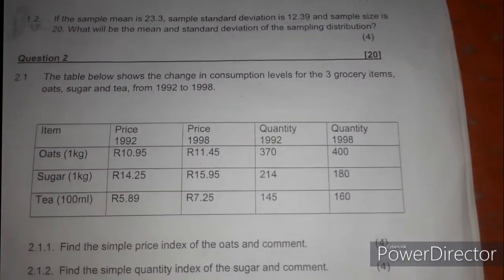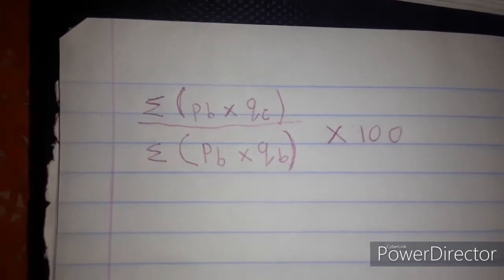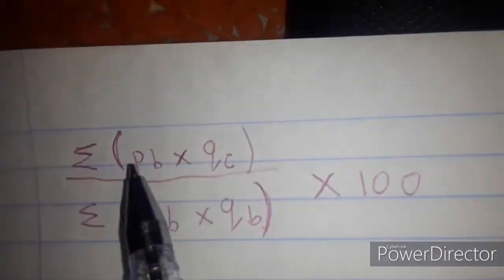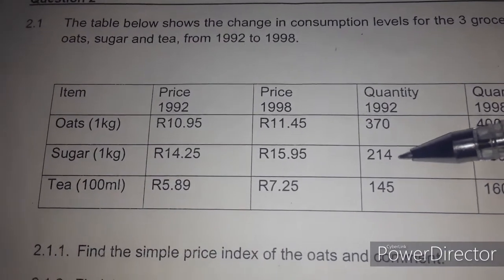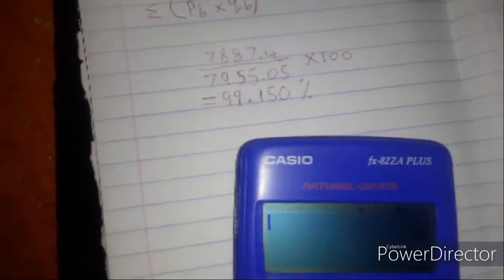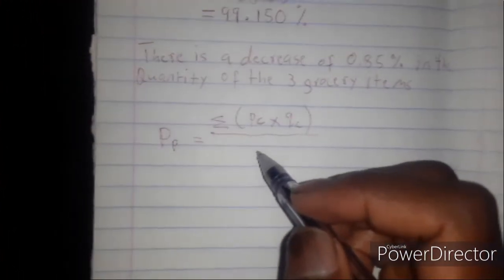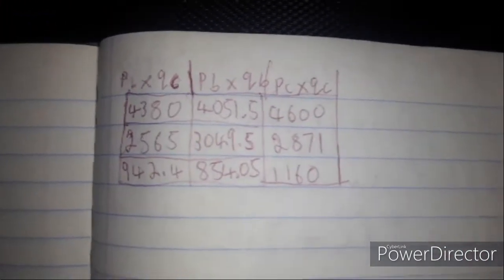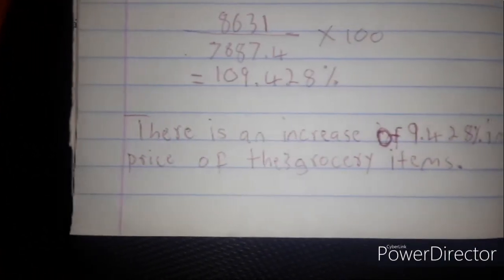Laspeyres and passche price and quantity index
Quantitative Techniques (Statistics)

Credits:
Instrumental by Chris brown - Grass Ain't greener